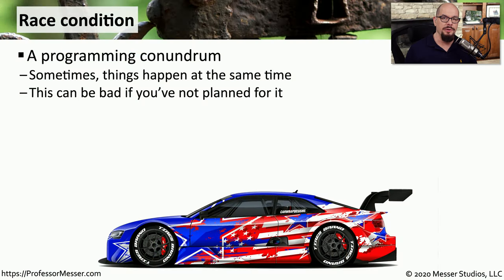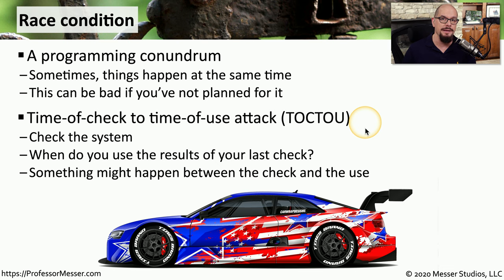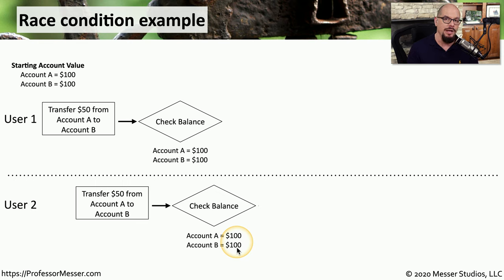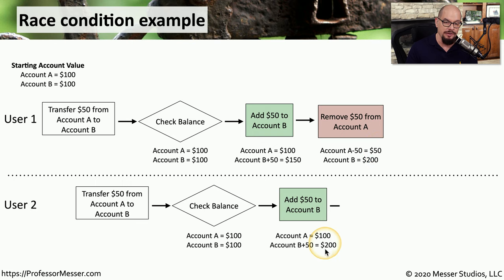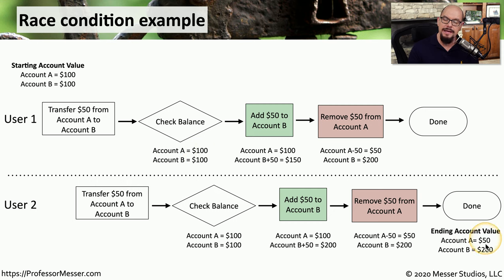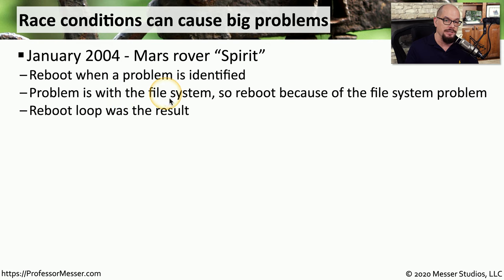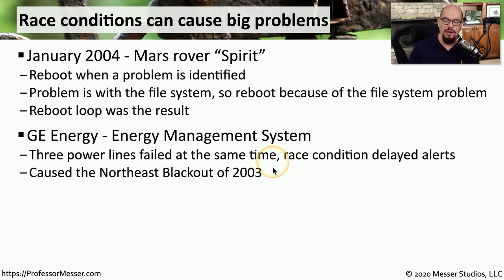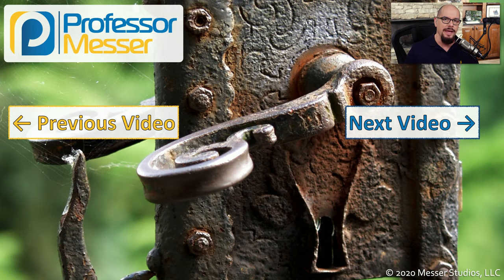Race Conditions - SY0-601 CompTIA Security+ : 1.3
Developers must plan for every possible contingency. In this video, you’ll learn how attackers can use race conditions to exploit applications and systems.